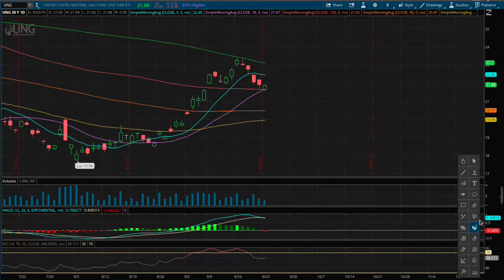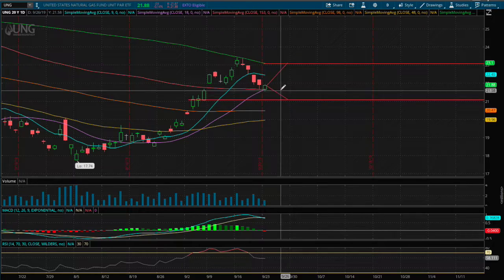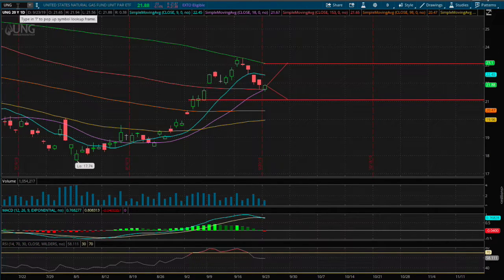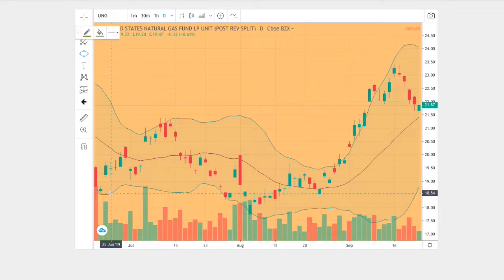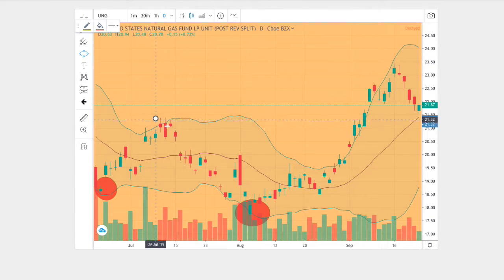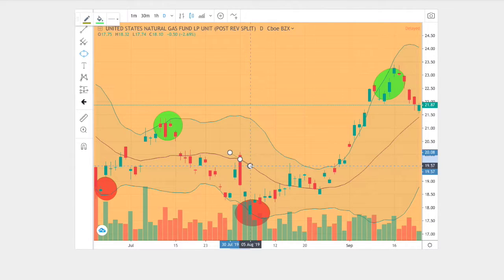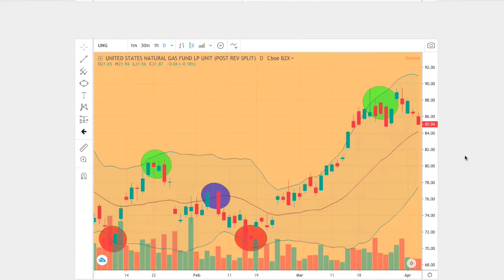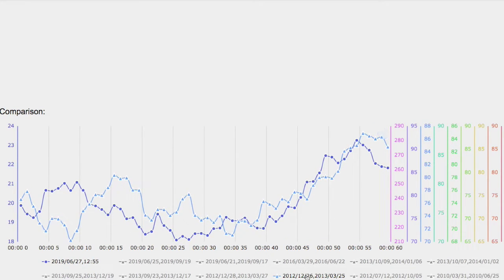Natural Gas [UGAZ & DGAZ] in 9/23/19 Forecast / Prediction